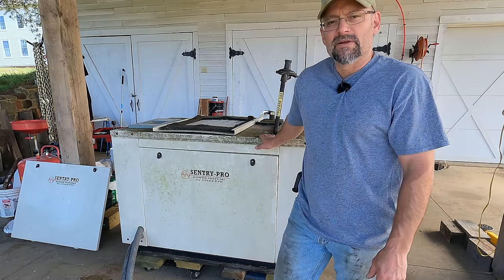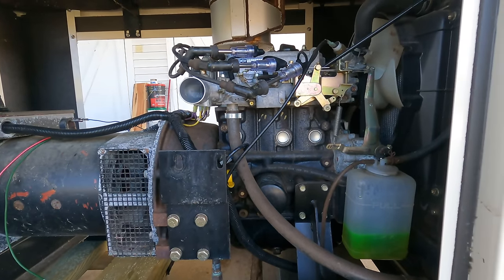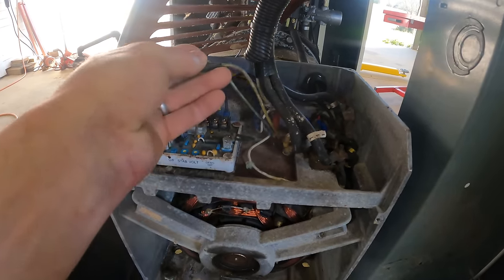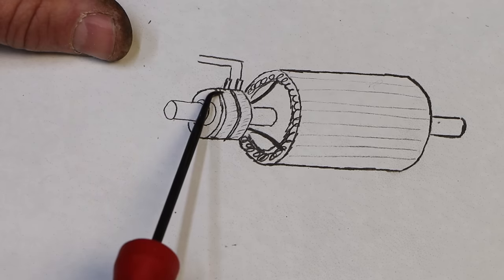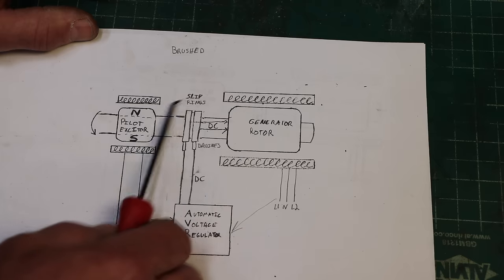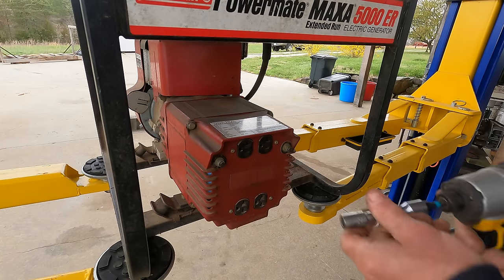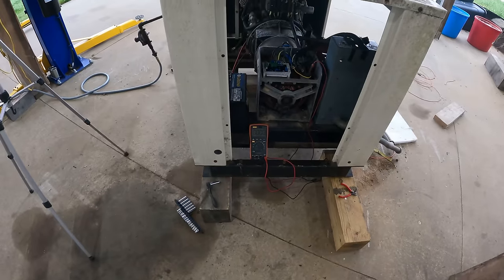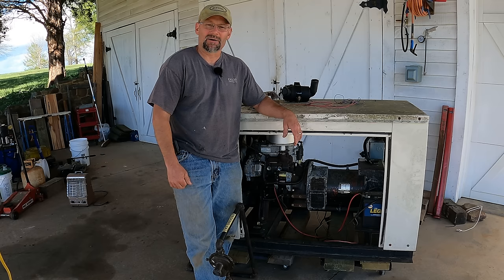How Generators Work, And How To Fix Them.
15kW standby generator stopped making power.  Can I figure out why and fix it?  I go through how to troubleshoot a generator, and several different types of generators and their differences.

Check out James Condon's channel if you want to learn more about generators.  He's very thorough and I have learned a lot watching him.  @jcondon1